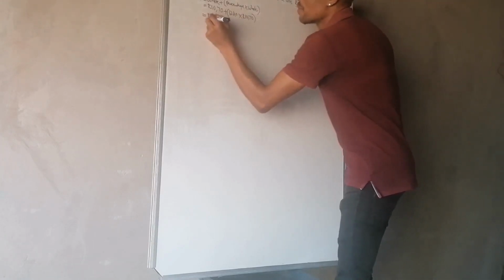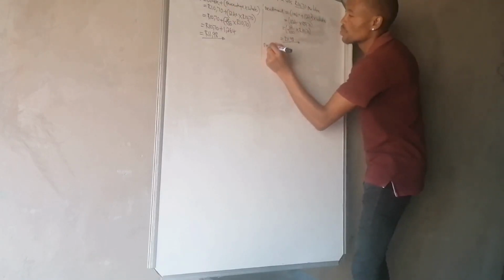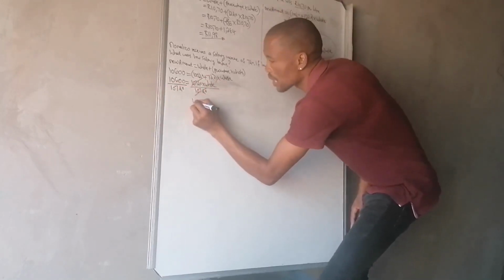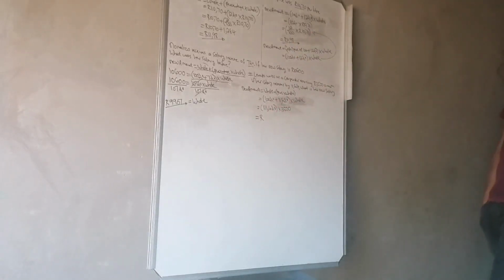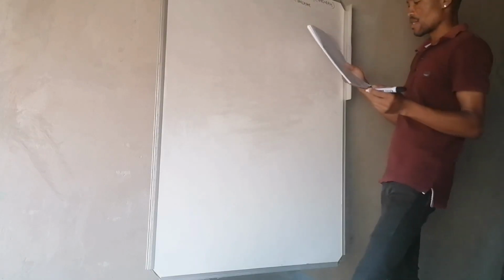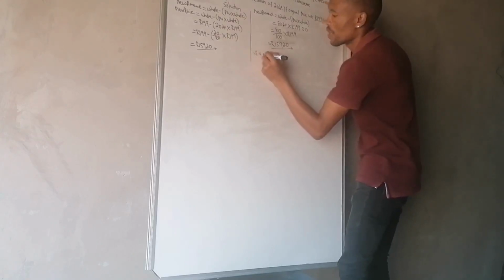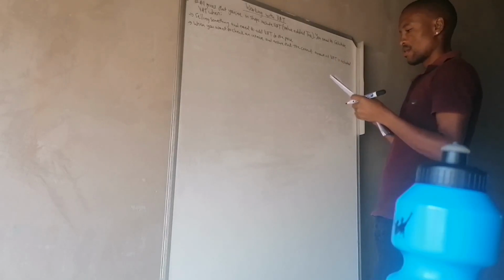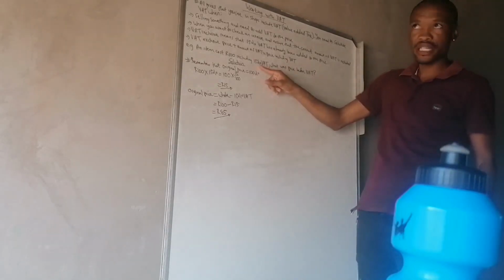grade 12 math lite